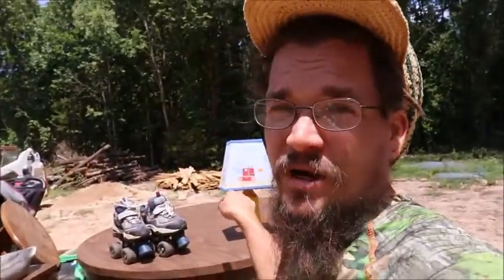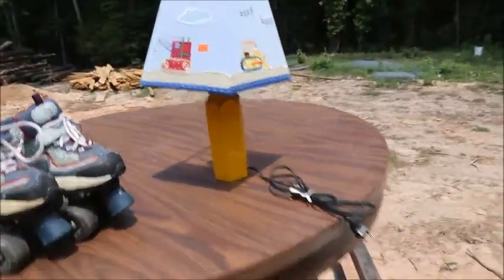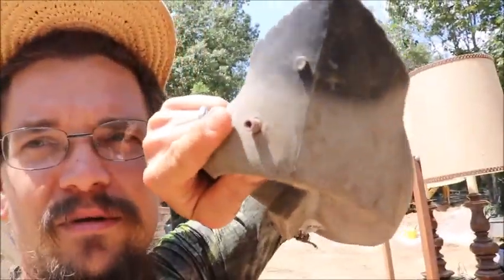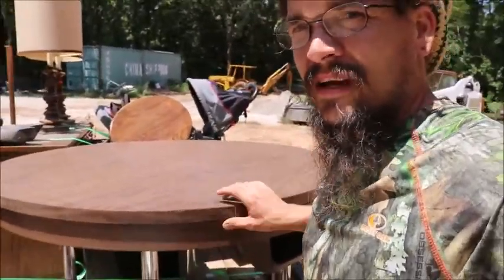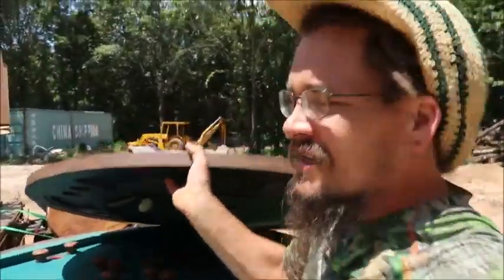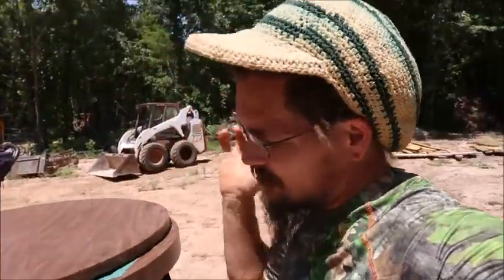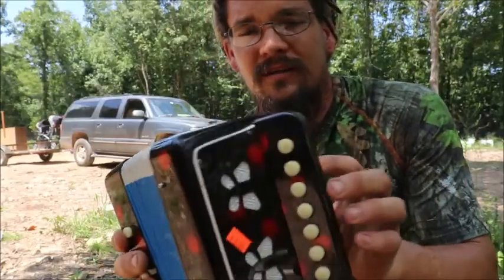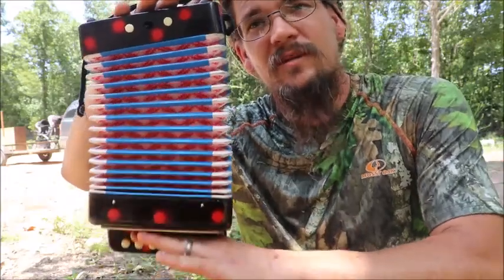INCREDIBLE KITCHEN TABLE! - GARAGE "SAILING" LIKE A BOSS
We just found some amazing things while we were out garage "sailing," trying to get some items for our mobile home!